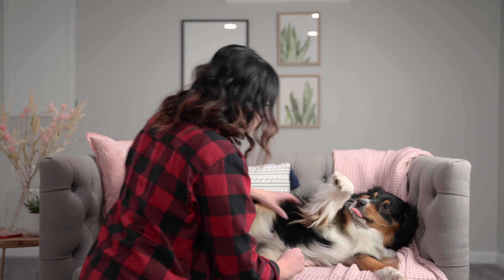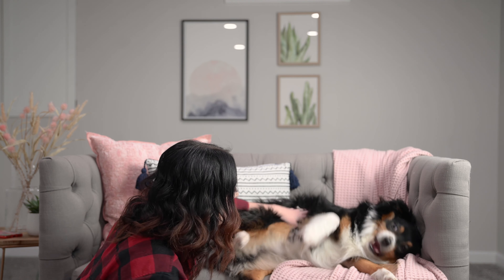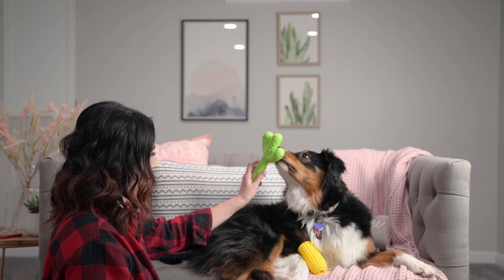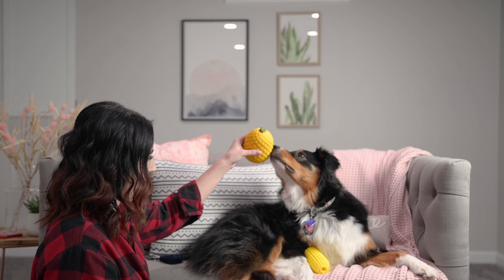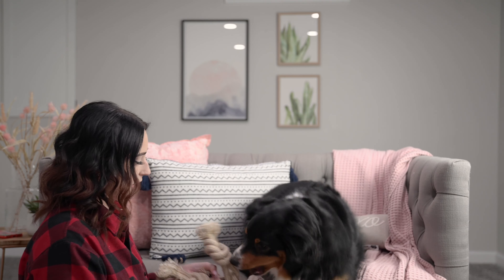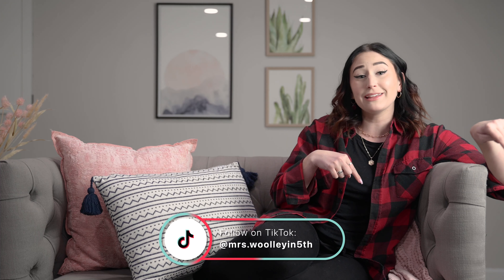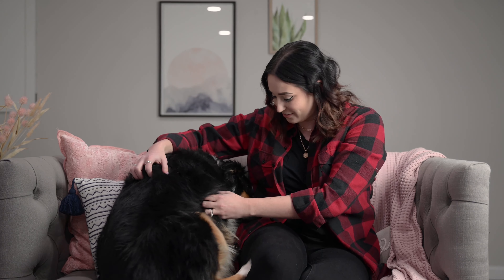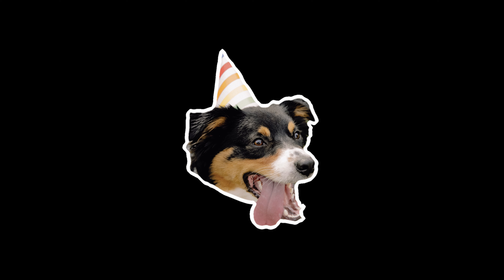My Journey With Happy Numbers Pt. 3! | Mrs. Woolley in 5th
Become a member of the Woolley Fam!

🐭 Be Kind Today!🐭